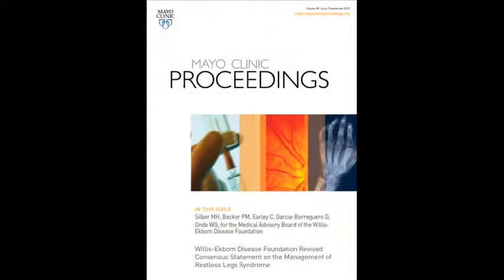Revised Consensus Statement on Restless Legs Syndrome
Dr. Michael Silber, a Professor of Neurology at Mayo Clinic in Rochester, MN, and Chair of the Willis-Ekbom Disease Foundation Medical Advisory Board, in the September 2013 issue of Mayo Clinic Proceedings, provides an updated consensus recommendation on the management of restless legs syndrome (Willis-Ekbom disease), noting new treatment options and greater understanding for patients with this common, underdiagnosed, and often misunderstood condition.